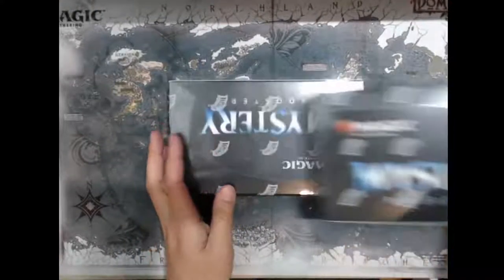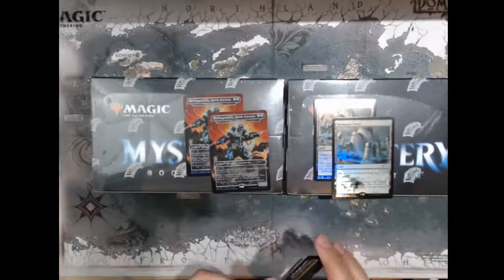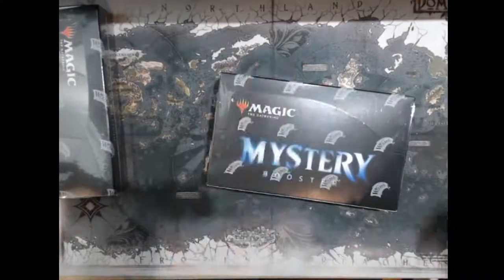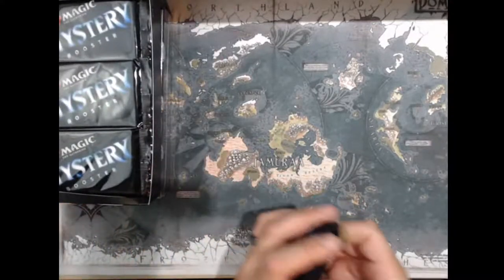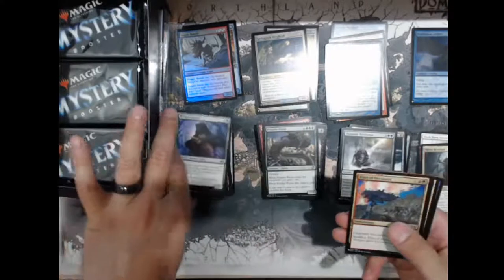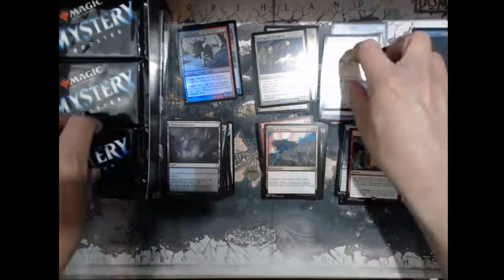MTG Mystery Booster Box LIVE Opening!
Opening a box of Mystery Boosters LIVE!